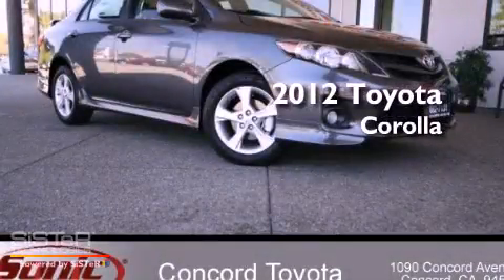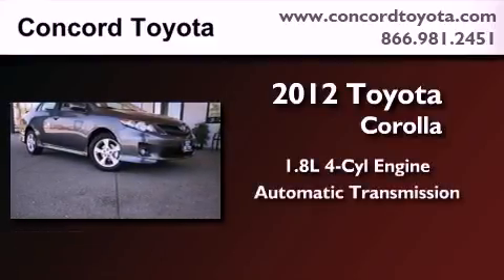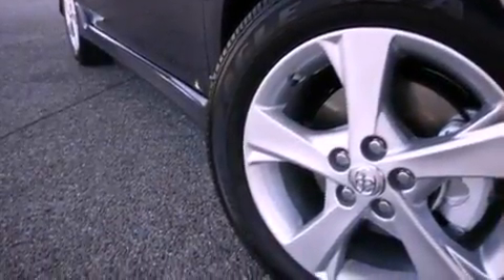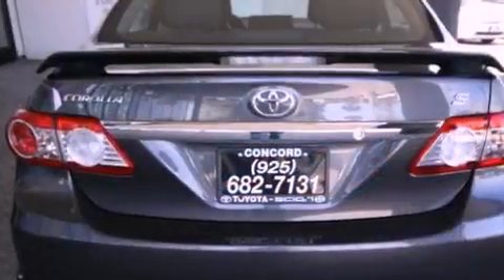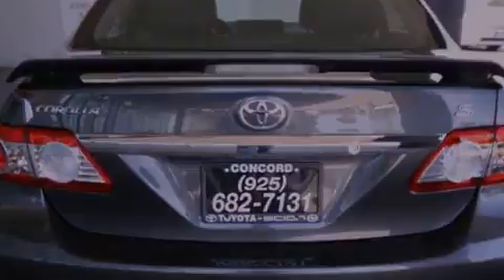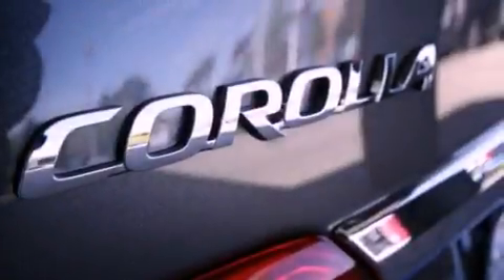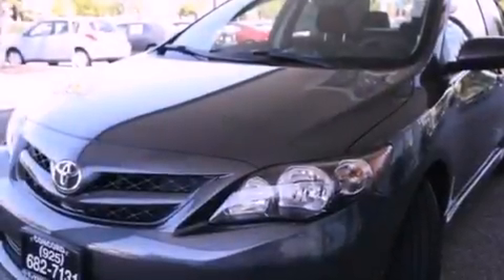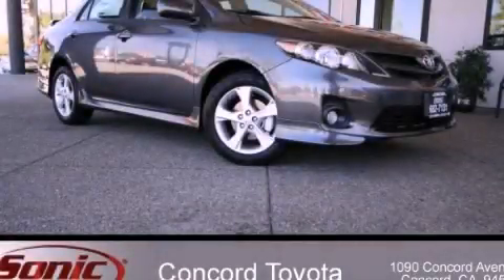2012 Toyota Corolla Concord CA 94520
Year : 2012
 Make : Toyota
 Model : Corolla
 Engine : 1.8L I-4 cyl
 Trans . : Automatic
 Exterior : Magnetic Gray Pearl
 Miles : 2
 Interior : Dark Charcoal
 Concord Toyota
 2012 Toyota Corolla Concord CA